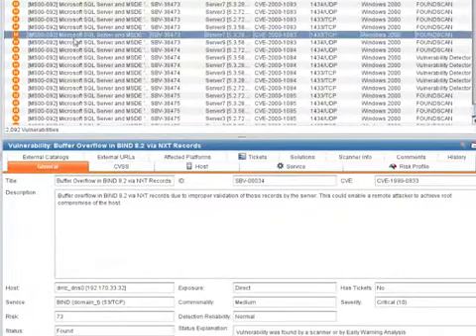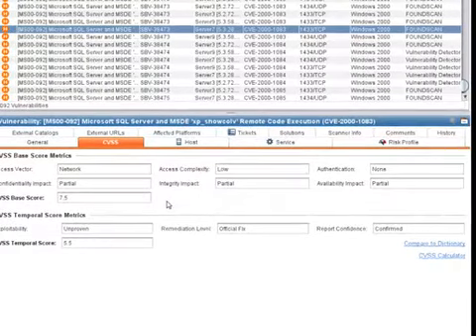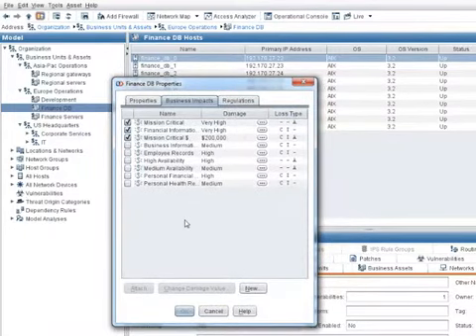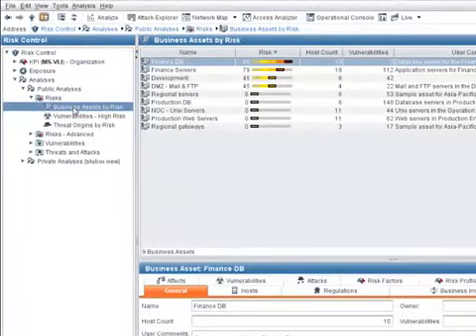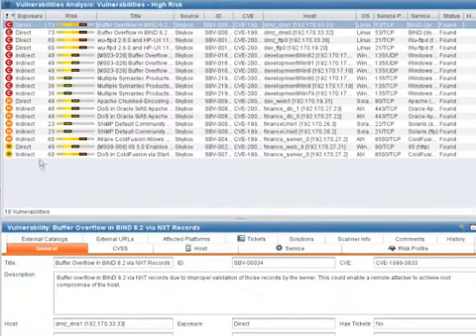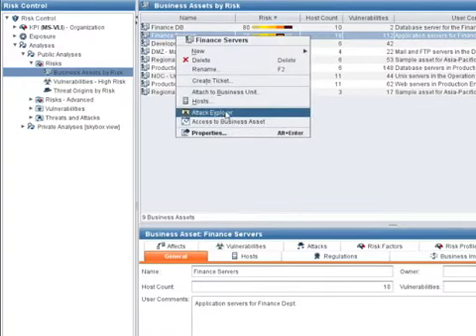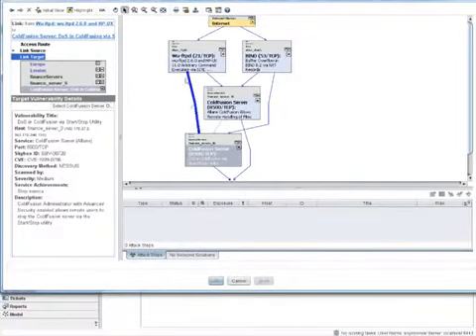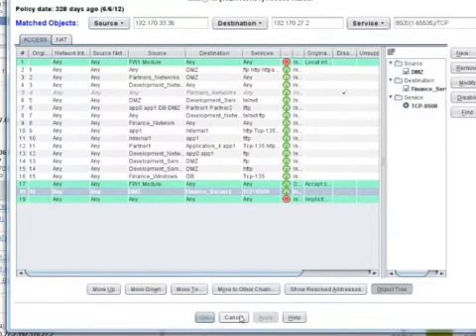7 Vulnerability Management 2013